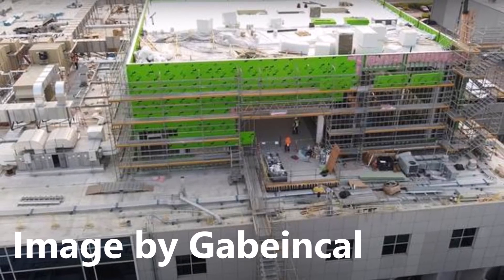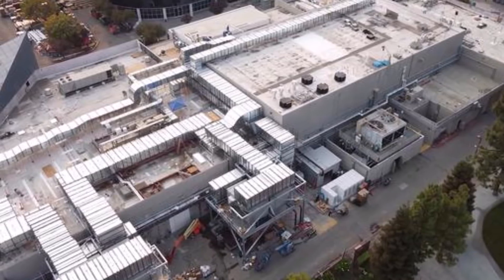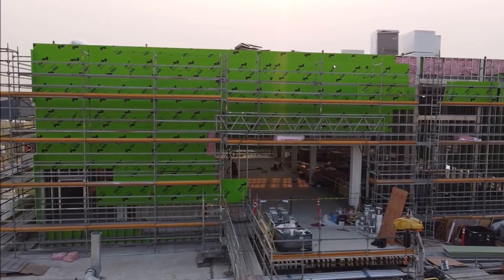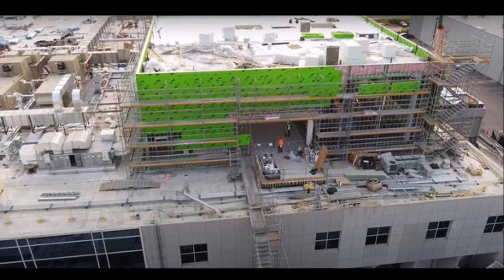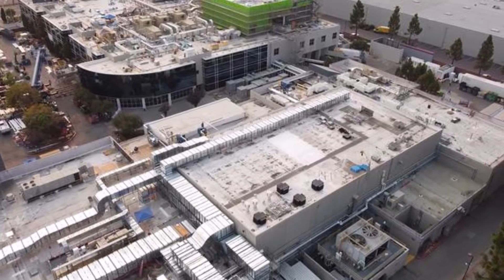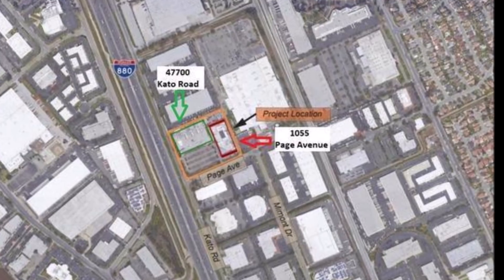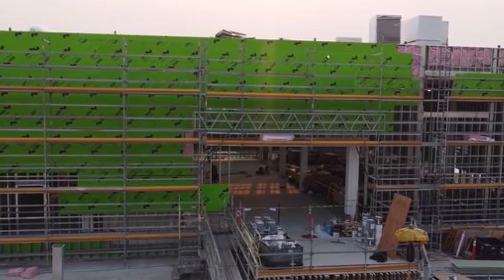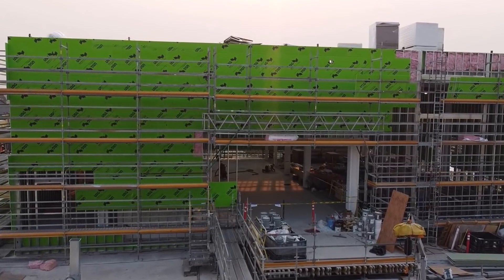Tesla's New Battery Plant Speeds Ahead Before Battery Day Comes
While we have been amazed by the astonishing speed of Tesla Giga Berlin and Giga Shanghai, Tesla is spearheading another factory at Fremont for its battery production, code-named "Roadrunner Project" ahead of the upcoming Battery Day.

Our friends at Tesmanian are reporting that it's moving ahead with an amazing speed just outside of Tesla's Fremont factory.

Eva Fox reports at Tesmanian.com.

Tesla set up a pilot battery cell line in Fremont, where they secretly designed and tested manufacturing equipment and processes. At the end of June, it became known that this line would be expanded to produce more battery cells. The company's secret project was named ROADRUNNER.

The company needed to increase the space inside the building by rebuilding and refurbishing its internal space. According to Tesla, these changes were necessary in order to accommodate new equipment to produce batteries for the ROADRUNNER project. The undertaking includes adding a third floor above the 47700 Kato Road building.

The building at 1055 Page will also be slightly modified. This building will be used to host additional production and R&D operations supporting ROADRUNNER, including a portion of cathode electrode manufacturing and the final processing step in battery cell manufacturing.

attery Day is quickly approaching and takes place on September 22nd. Tesla is expected to showcase its achievements in battery cell development and take a tour of the production line. As such, it is not surprising the company is actively working on the construction.

The drone footage shows construction is progressing at a rapid pace. The new building plan on Kato Road calls for the addition of space on the second floor (approximately 21,485 square feet), and to construct an additional, smaller (approximately 8,260 square-foot) third floor above.

Reference
Images: Gabeincal